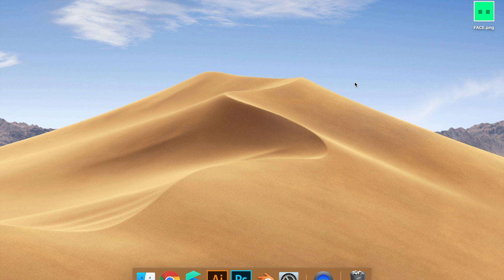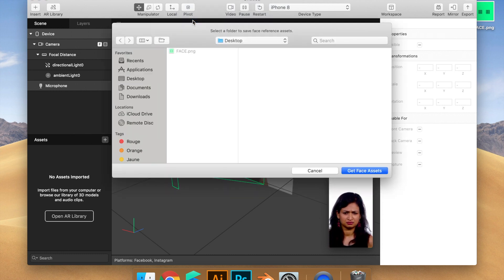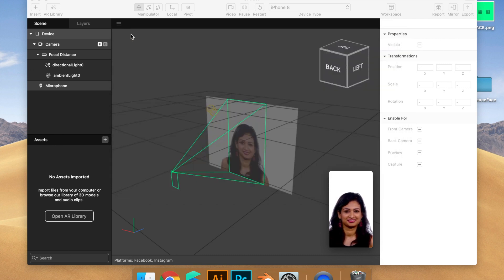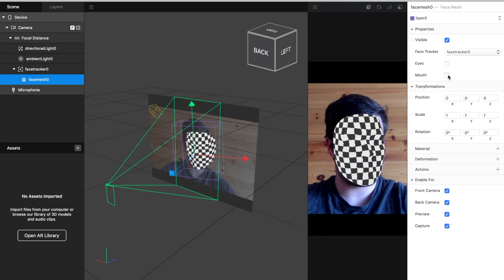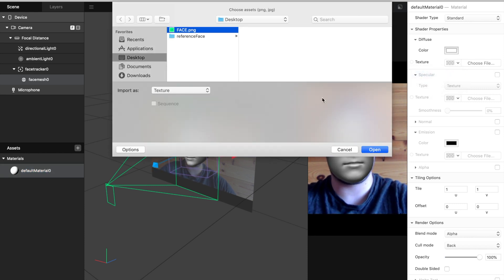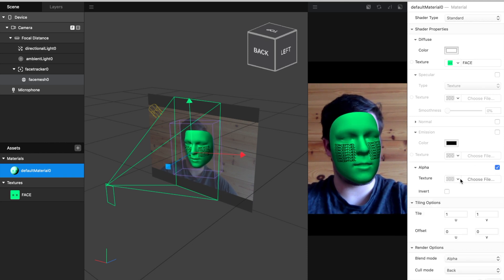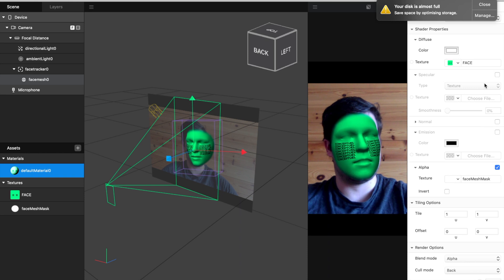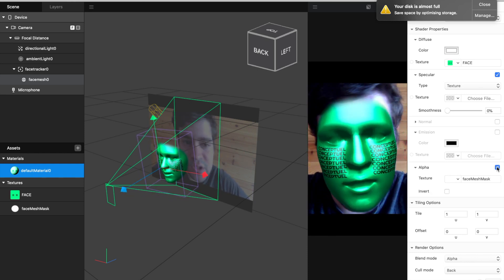Meta Spark AR - Face Reference Assets Tutorial : How To Smooth The Edges ? Augmentism Tutorial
This is a tutorial about smoothing the edges of a facemesh on Spark AR Studio.
Follow for more tutorials to create face effects for Facebook/Instagram .